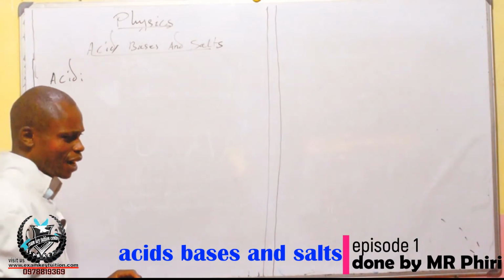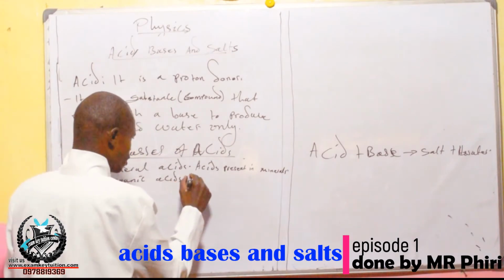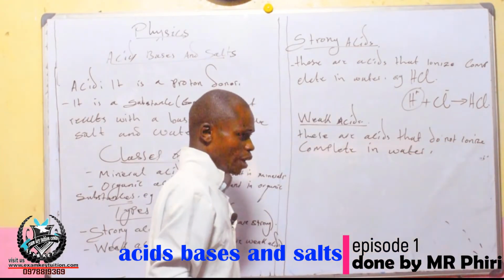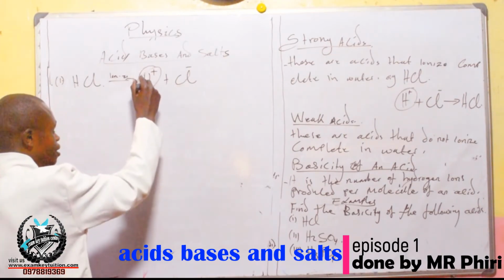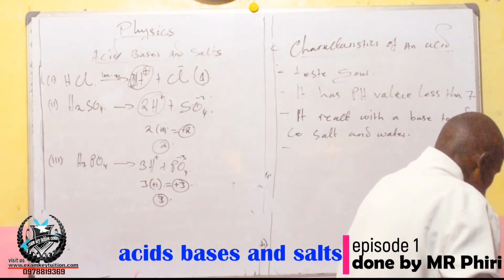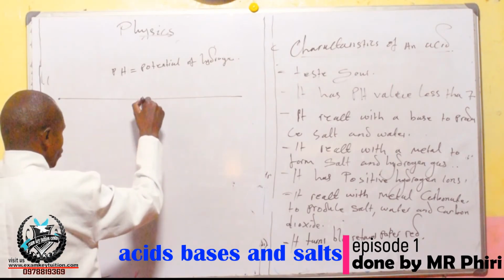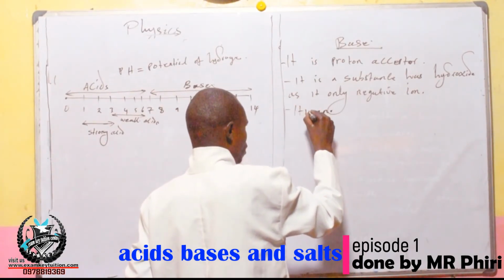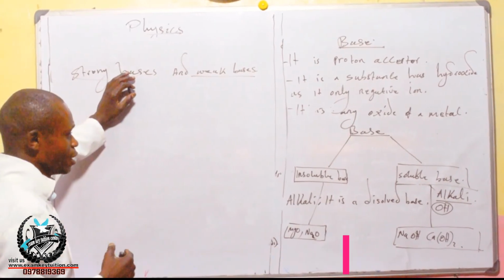acid bases and salts